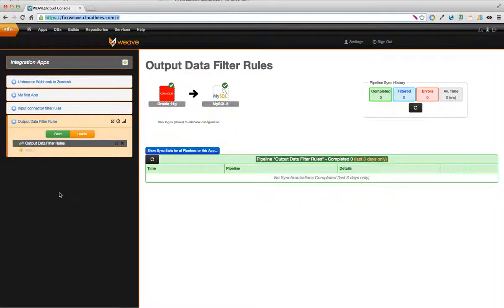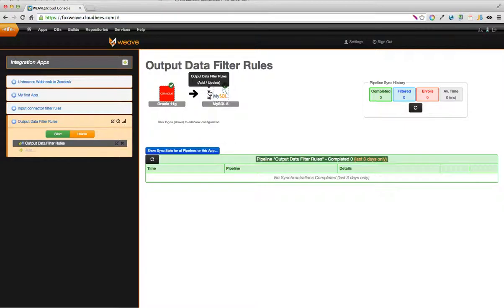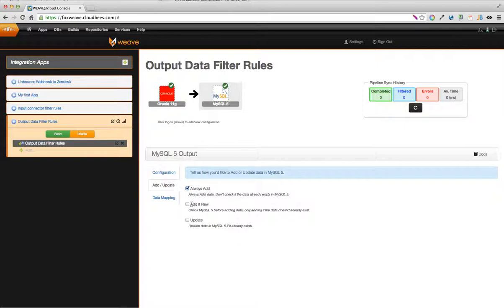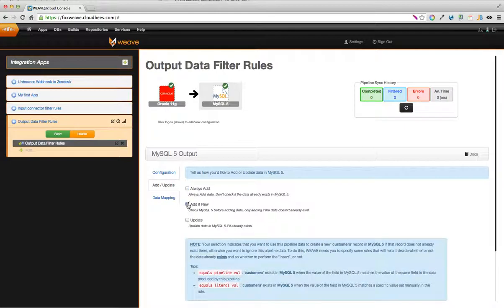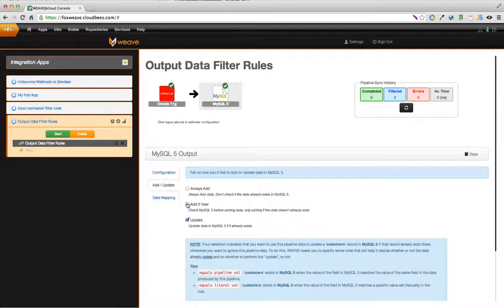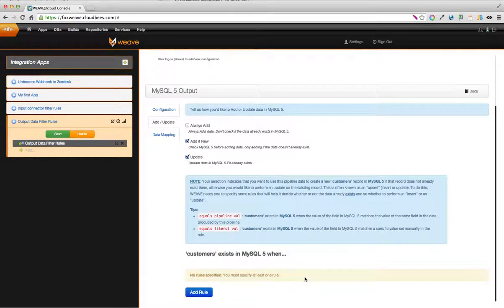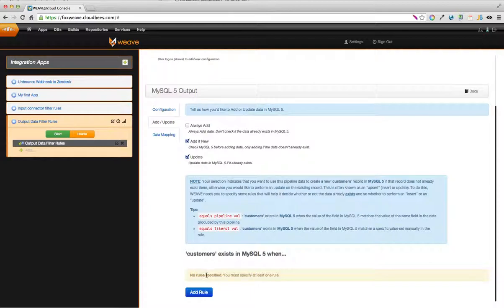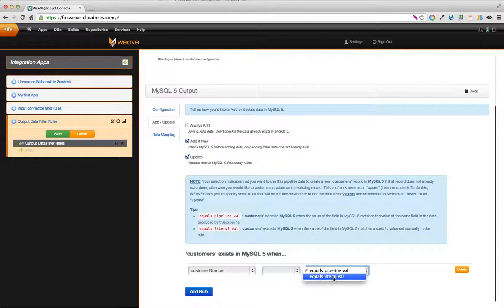Specifying Output Data Filters